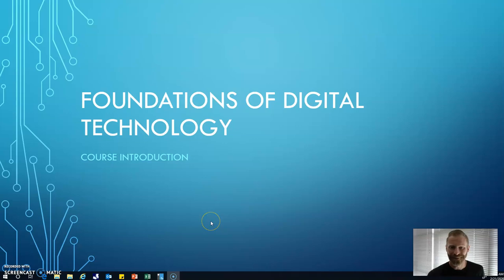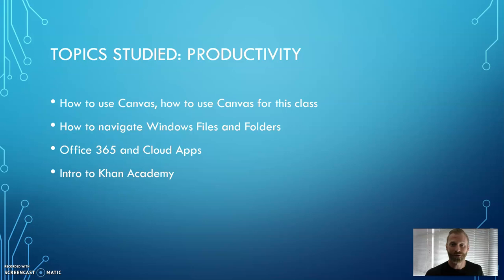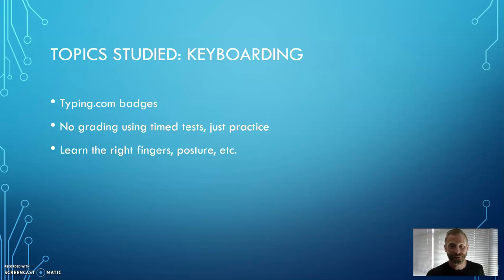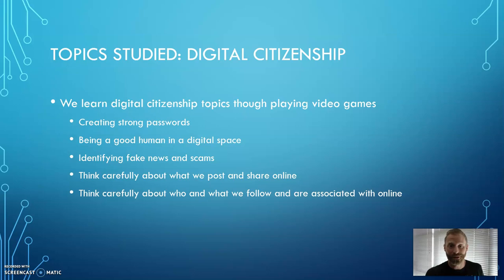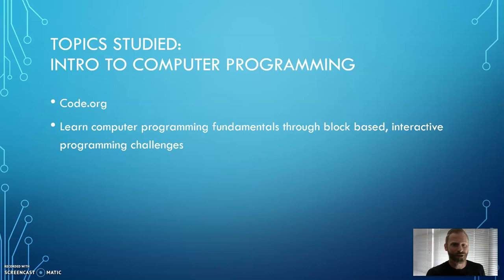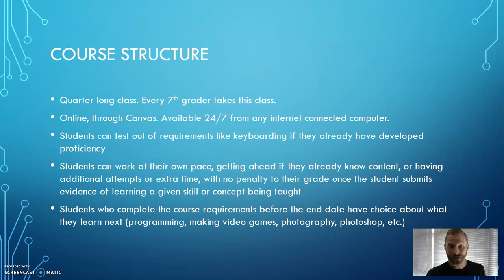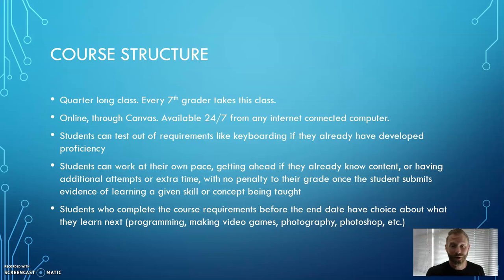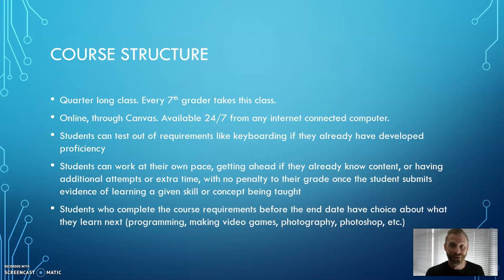Foundations of Technology Intro